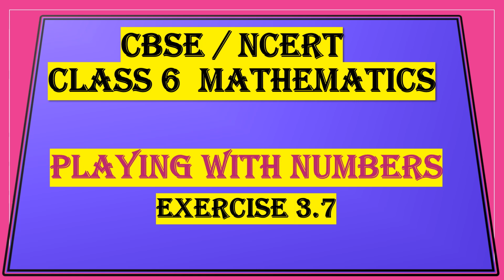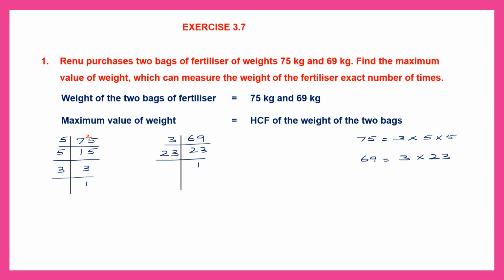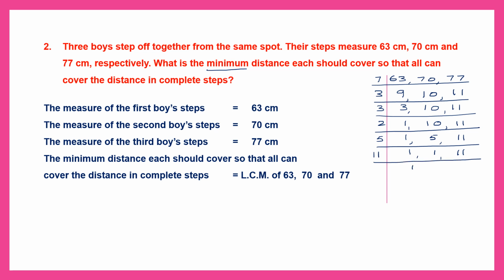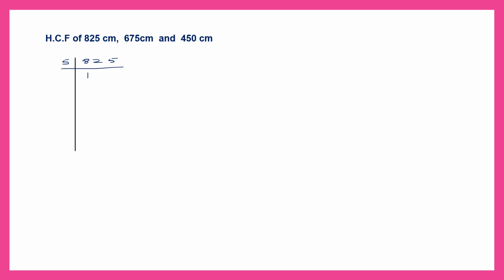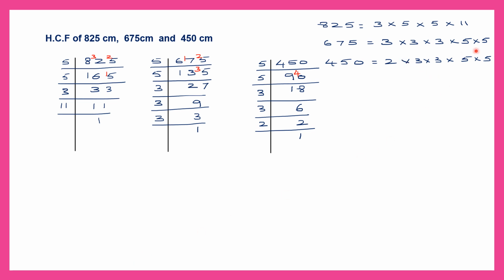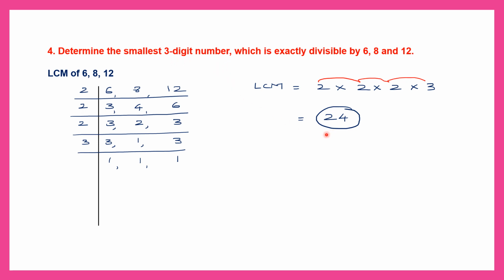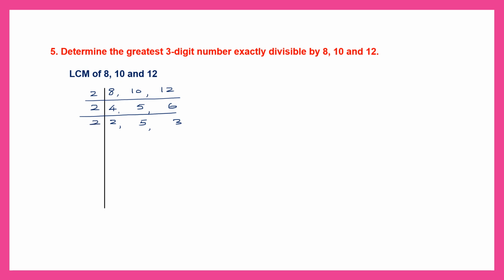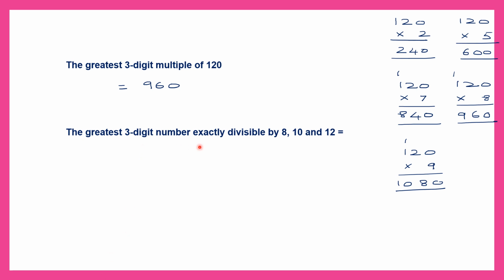PLAYING WITH NUMBERS - EXERCISE 3.7, QUESTIONS 1 TO 5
Hi students. We are doing PLAYING WITH NUMBERS  -  CHAPTER 3, EXERCISE 3.7, QUESTIONS 1 TO 5